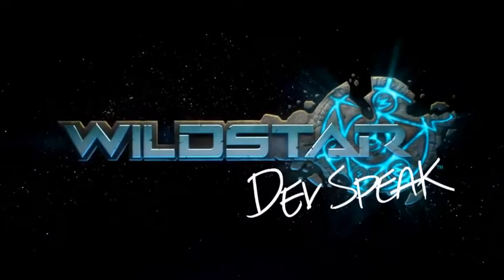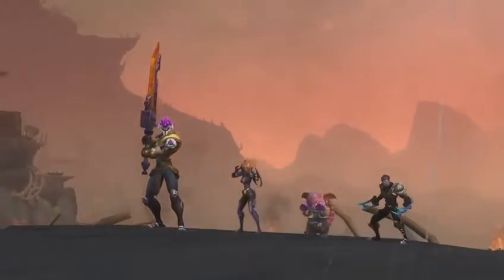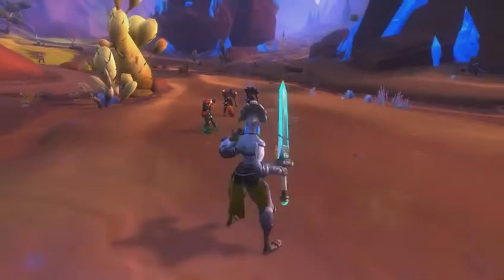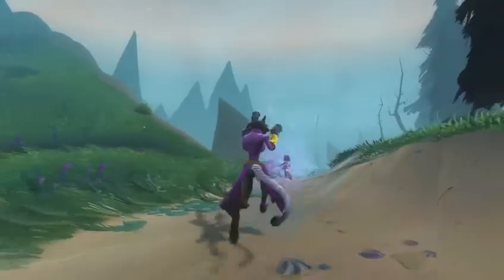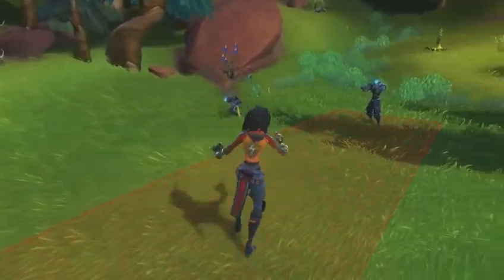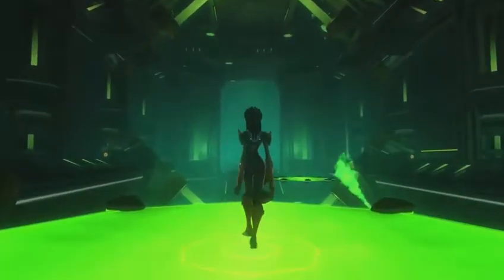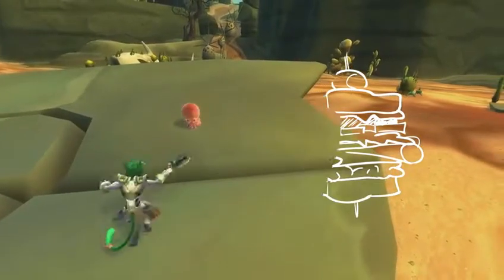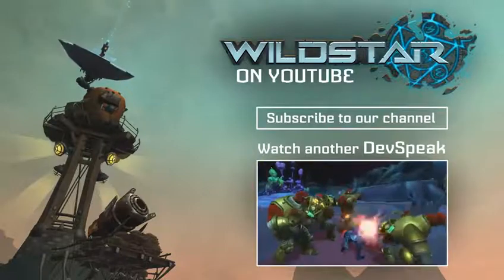Wildstar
DevSpeak - Ability Mechanics